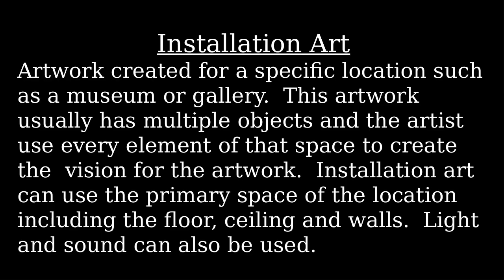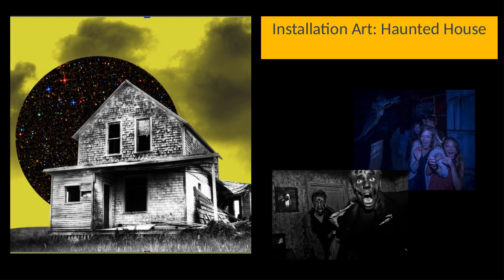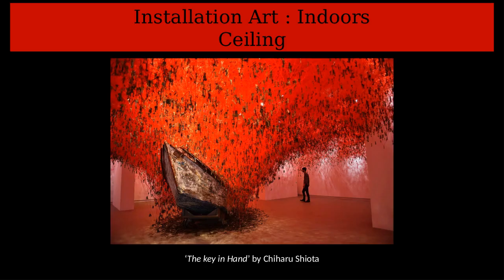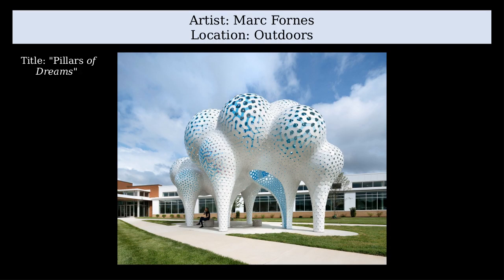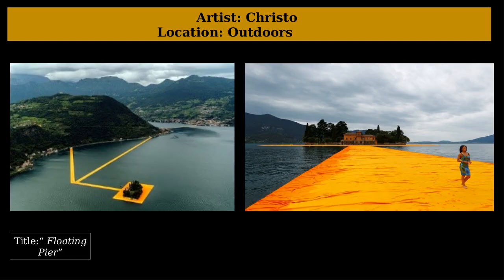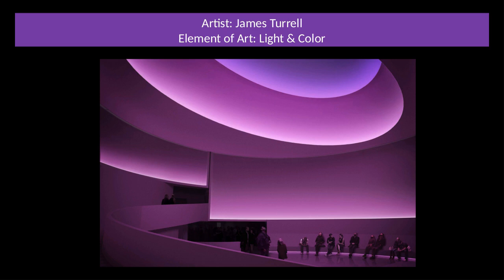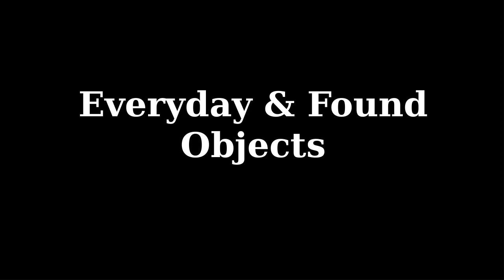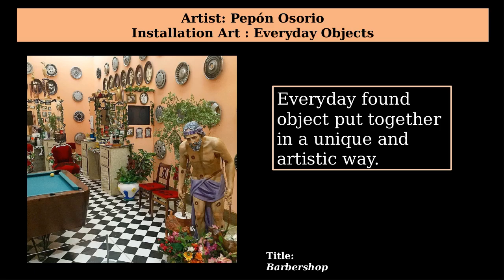Installation Art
Lou Pierozzi describes what installation art is and what elements an artist might want to think about before getting started.